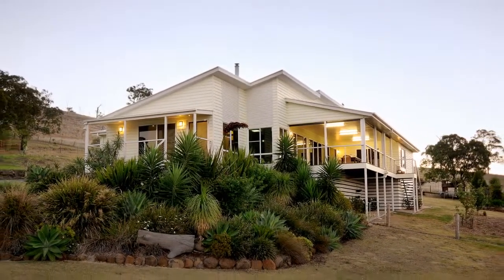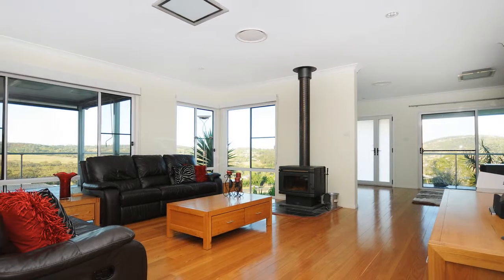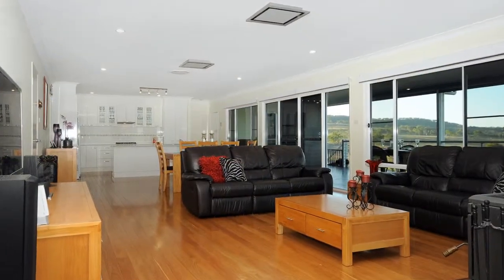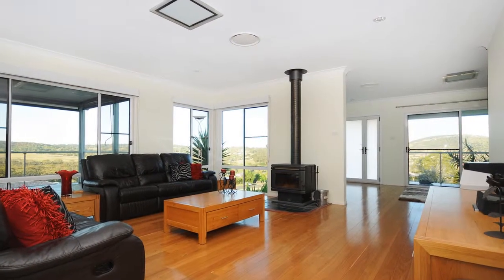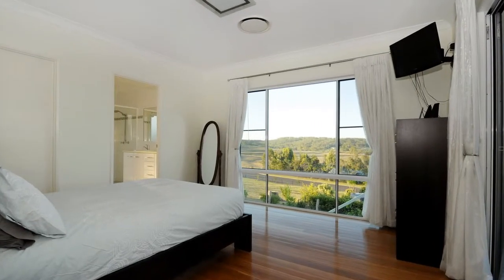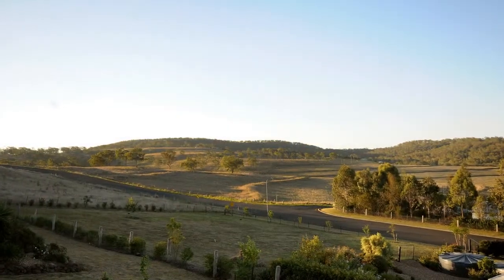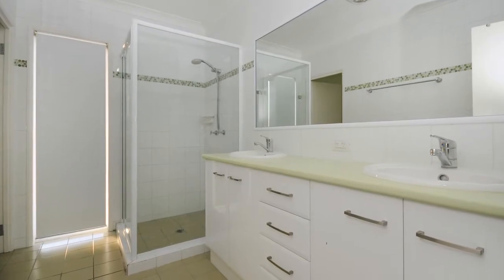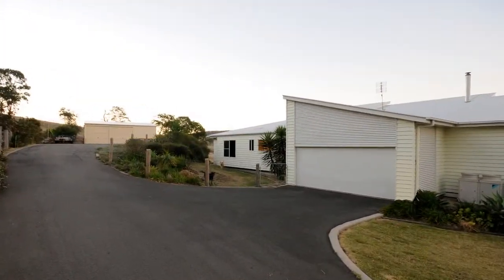6 Manikato Drive, Hodgson Vale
Some things speak for themselves and the spectacular sweeping views here say it all - night or day, the panorama will not disappoint!

Don't miss this opportunity to be the next family to enjoy this spacious, light filled residence offering discerning buyers a stylish, affordable entry into acreage living rich in space and character.

Generous, free flowing living and dining areas are accentuated by New England blackbutt polished floors for a visually engaging yet practical space. Sliding doors lead out to a large covered deck that will easily suit entertaining on all scales.

Sellers job transfer brings about this inevitable sale. WE ARE SELLING - BE QUICK!

2 pac kitchen with caesar stone bench tops
master suite with stunning views opens to deck
fully ducted reverse cycle air conditioning
combustion heater, 9ft ceilings, well insulated

remote double garage, internal access + storage
3 bay 9m x 7m shed with 3 phase power
70,000 litres rainwater storage, irrigated vegie garden
4,154m2 landscaped allotment with secure fencing